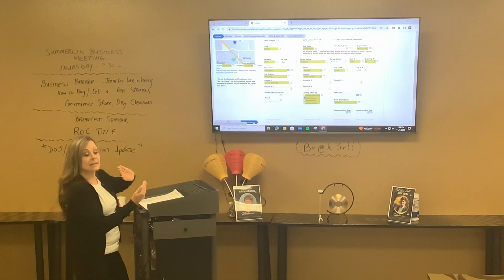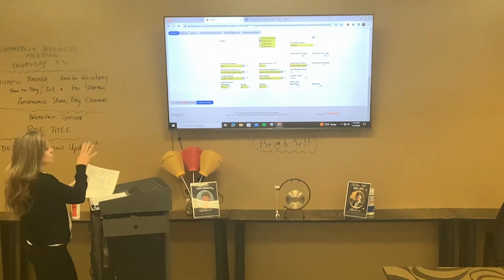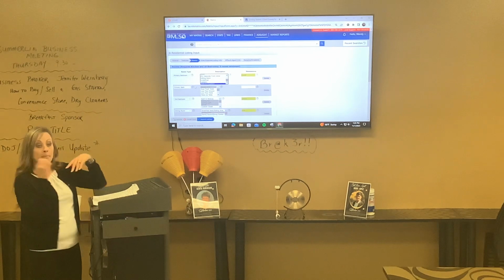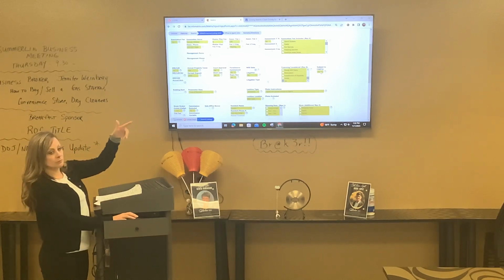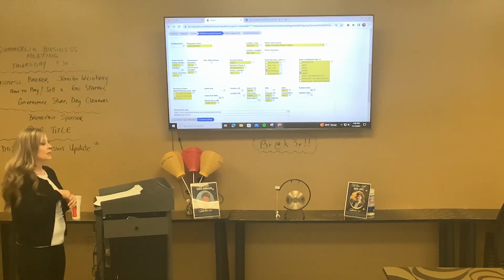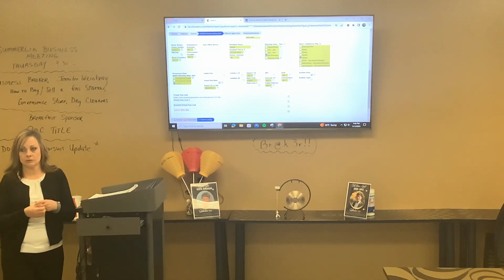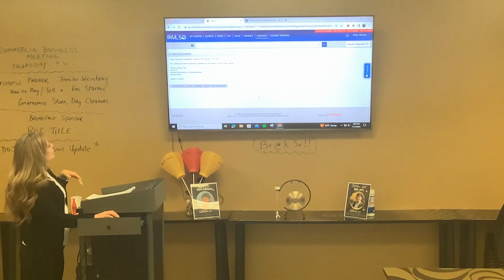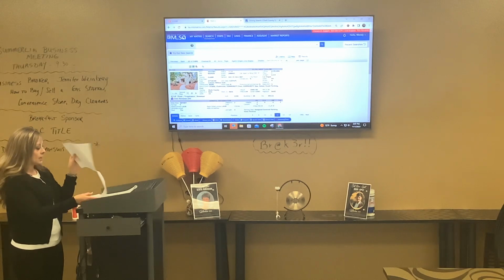11/1/2023 Putting the Property on MLS